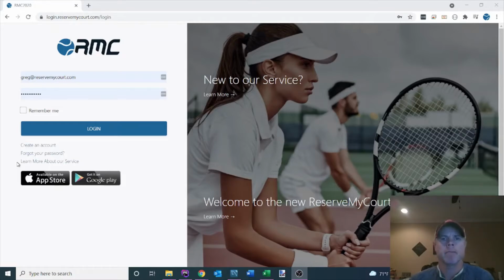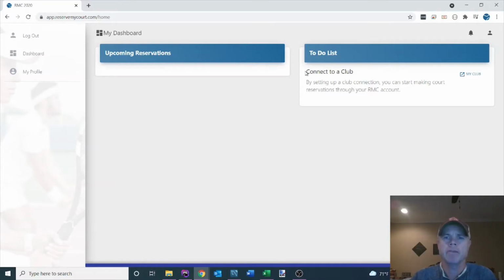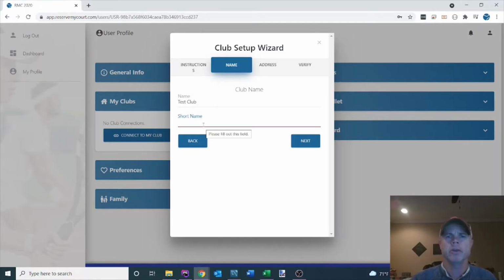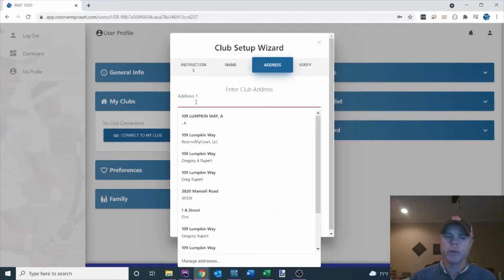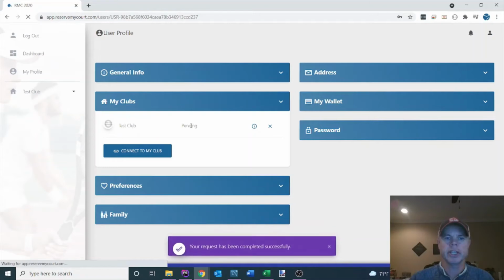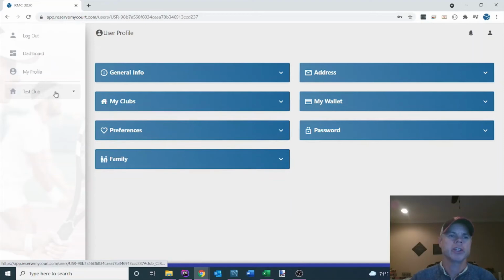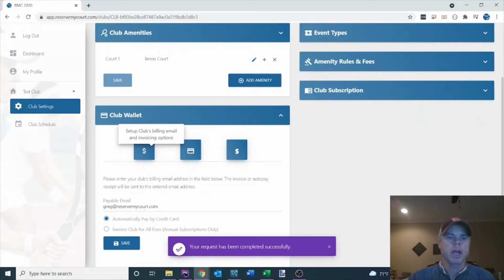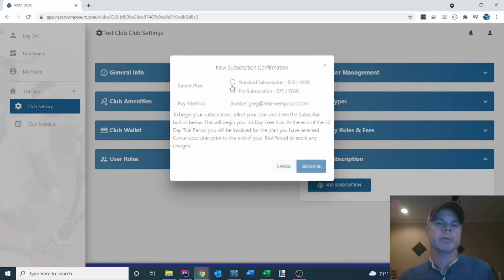New Club Setup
This video describes how to setup a new club in RMC and start the free 30 day trial subscription.